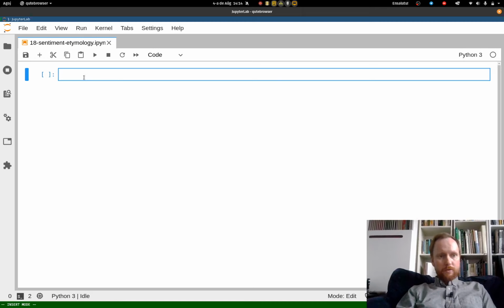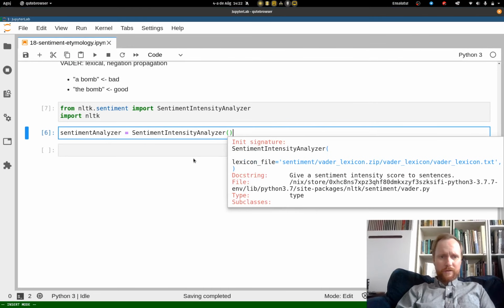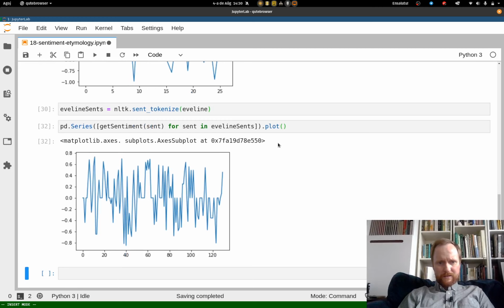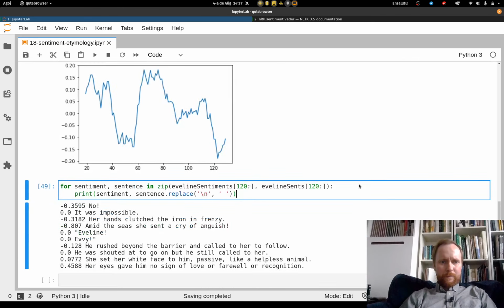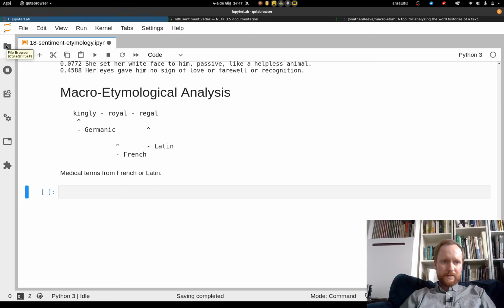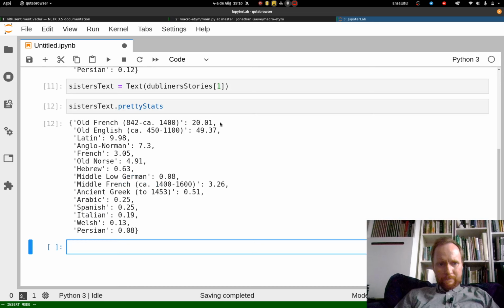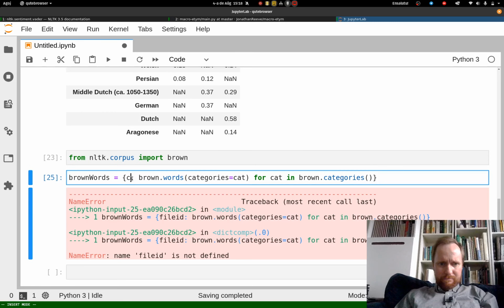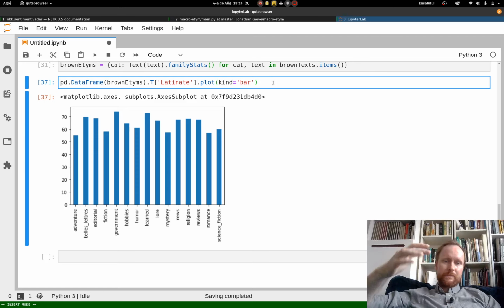Lecture 17, Introduction to Computational Literary Analysis: Sentiment Analysis, and Macro-Etym